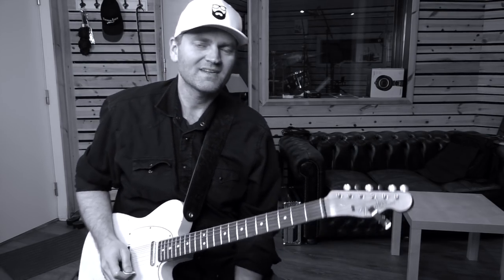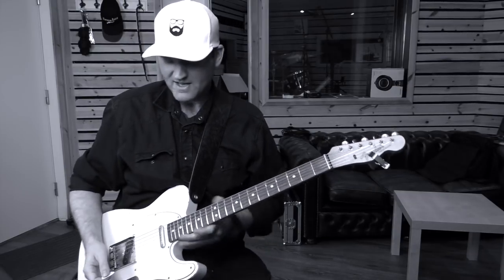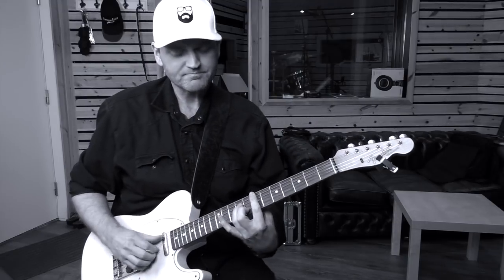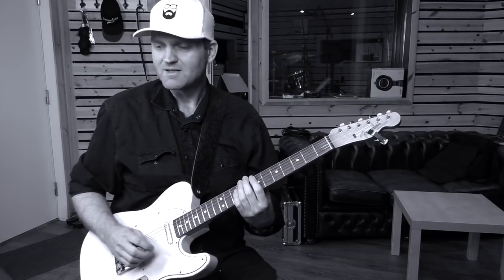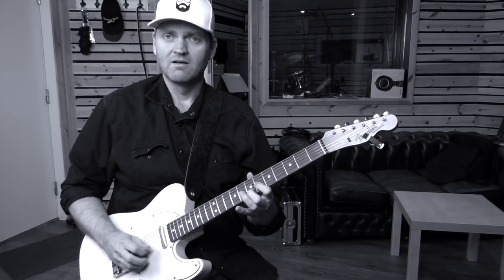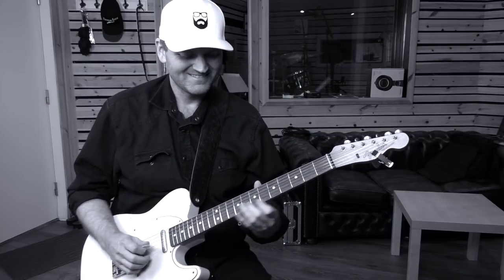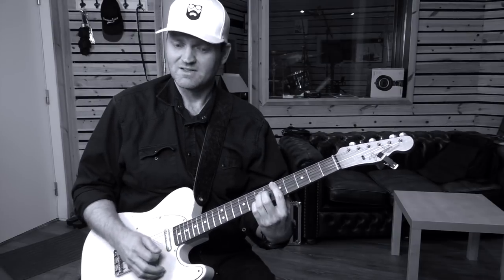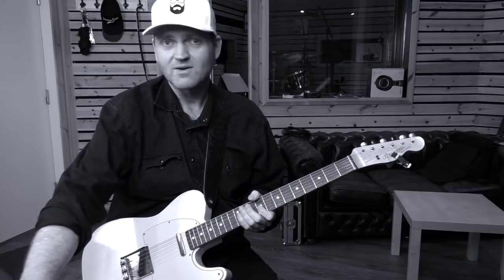Sidestepping Arpeggio Pattern (Jazz Guitar Lesson)